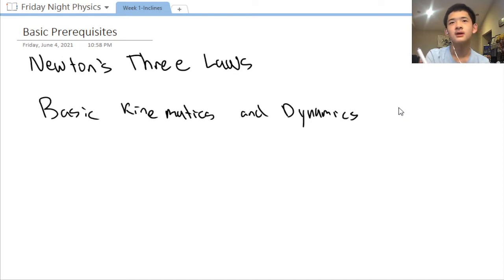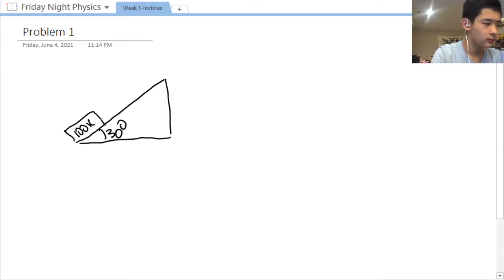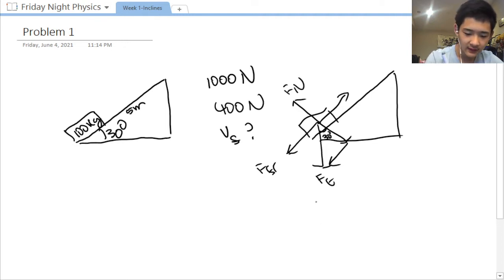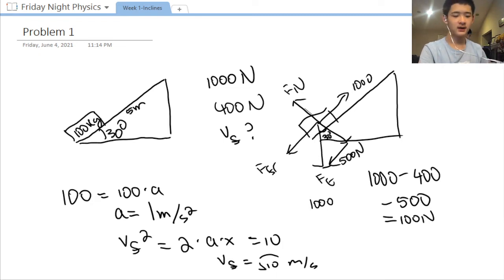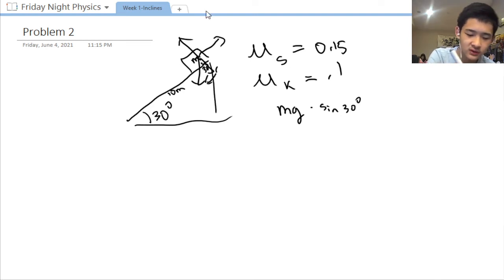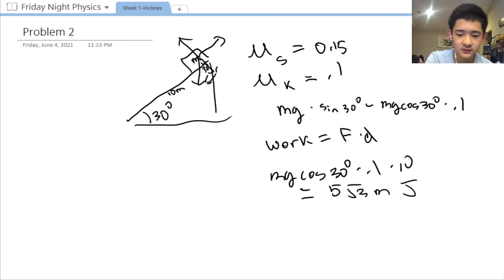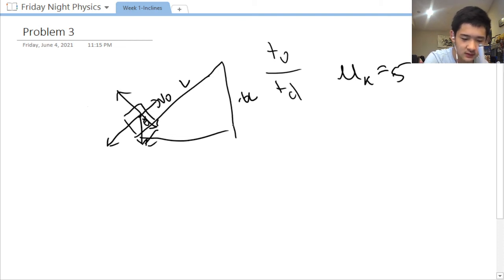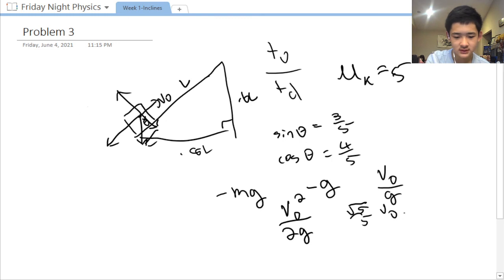Friday Night Physics-Week 1-Basic Dynamics/Inclines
Hi! Welcome to the first episode of a series I'm starting known as Friday Night Physics.